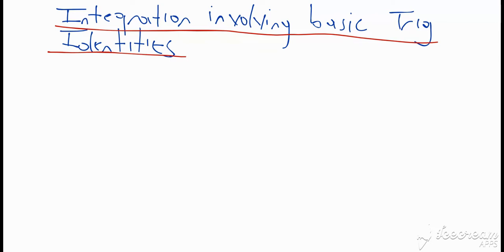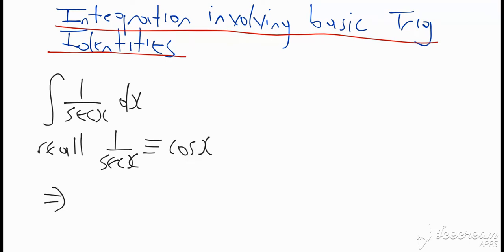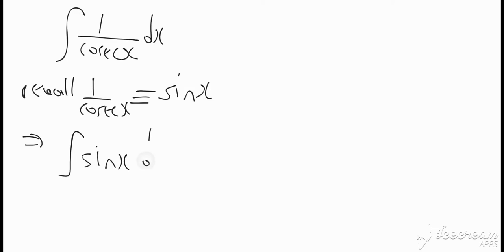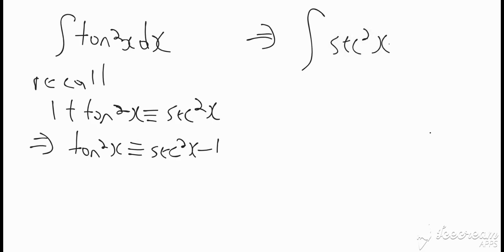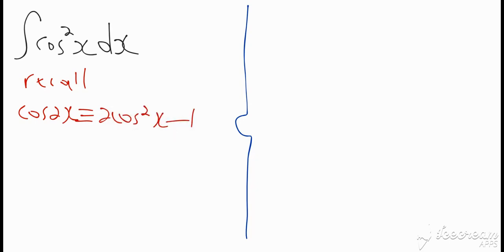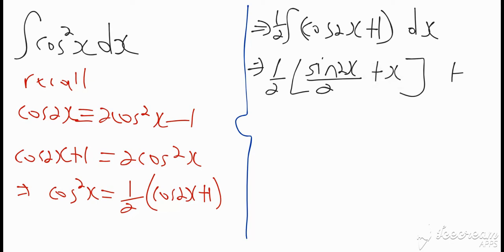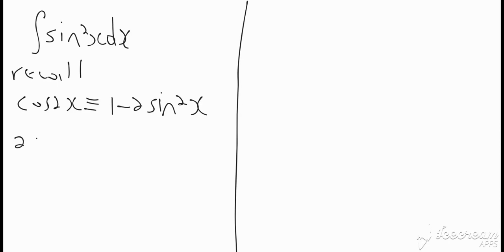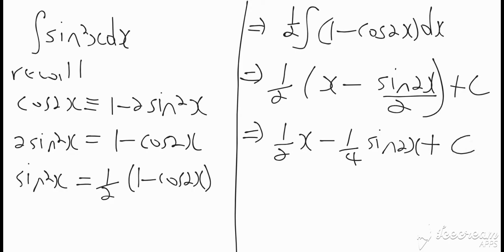Integration involving basic Trigonometry Identities part 1 (CAPE Pure math)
this video show trigonometrical identities can be applied to integrate certain trig functions, to include cos^2(x) , sin^2(x), 1/secx, 1/cosecx, tan^2(x)